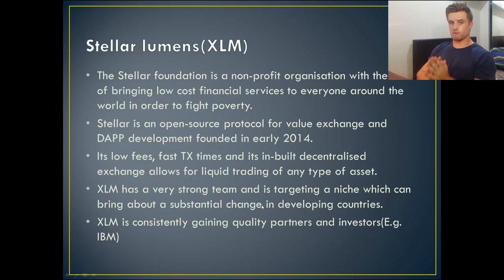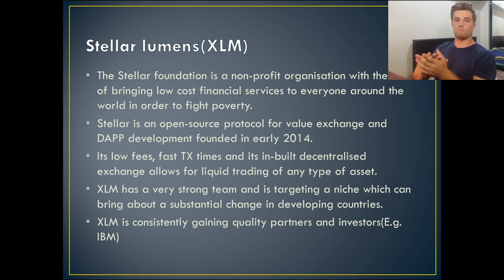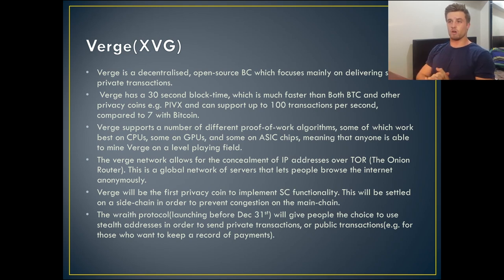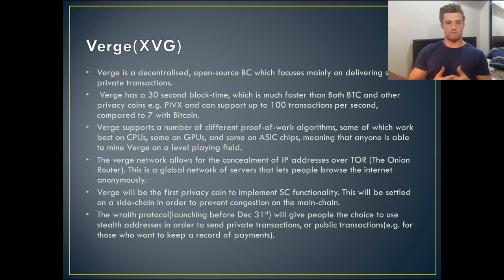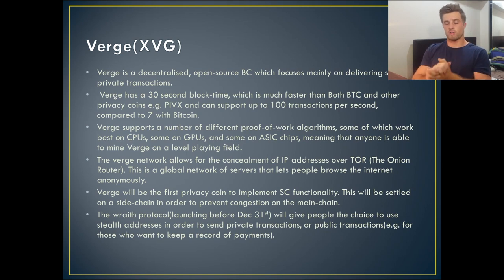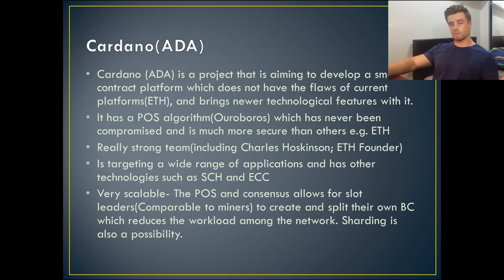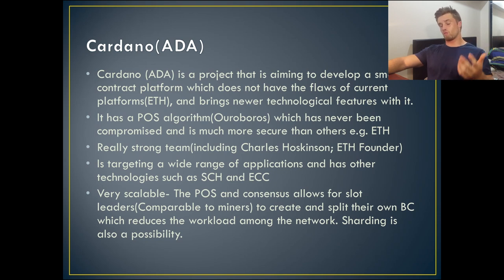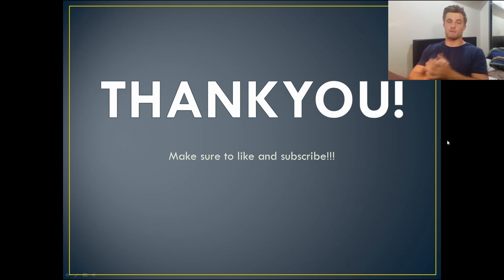TOP UNDERVALUED CRYPTOCURRENCIES UNDER $1 | JANUARY 2018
In this video i will be showing you my current top cryptocurrencies under $1USD.

BTC: 1Perj6GD1BPQpeJYo1NHXcnhRBh5fnzCGu
BCH: 17RvdJgMN4MMbLobCsYZM5rDLaC9shYrEz
ETH: 0xf402dDF581C1eA0fa48cD14b2Da76f1857034C0c
DASH: XcqDG3WfZye8k2BNVaZu2rLwEvyYb9d6hp
LTC: LceY4PyGGbsipM56PMrKQBhYr3aWpkfGxt
OMG: 0xf402dDF581C1eA0fa48cD14b2Da76f1857034C0c